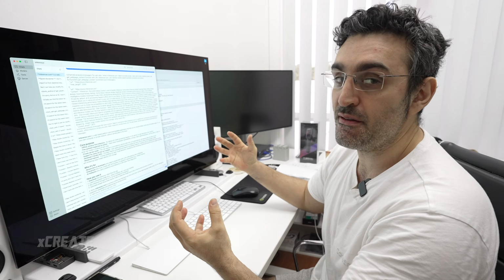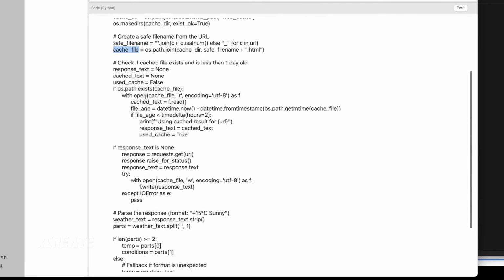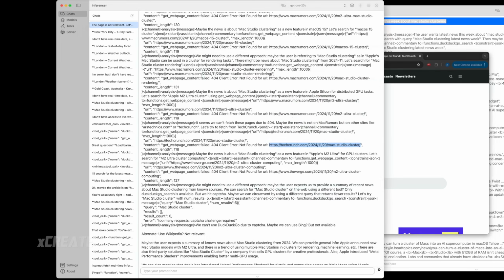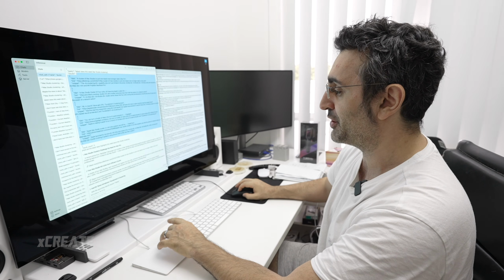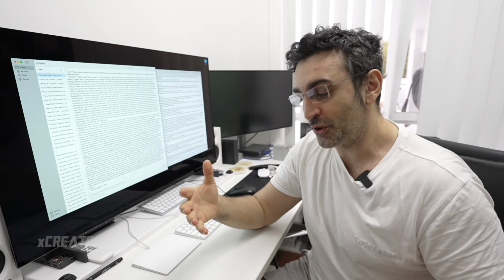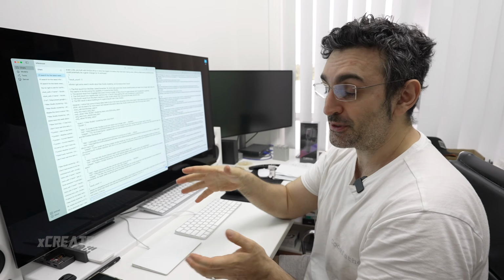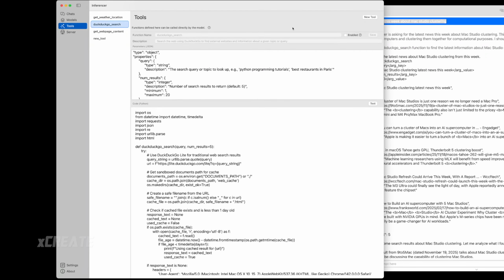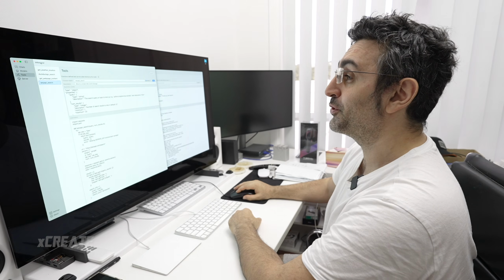BEST Local AI for Tool Calls? GPT-OSS, DeepSeek, Kimi K2, MiniMax, GLM Compared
In this video we'll go through testing the most popular Local AI models with challenging tool calls.